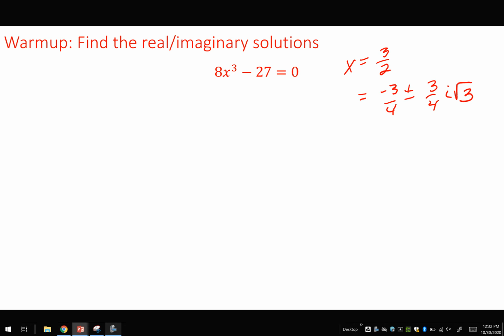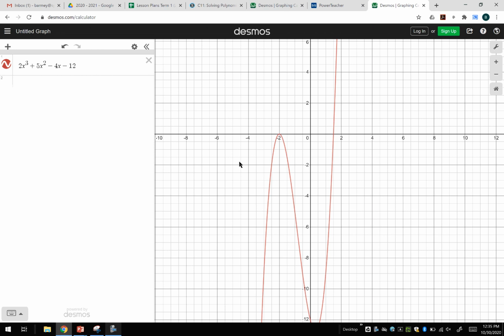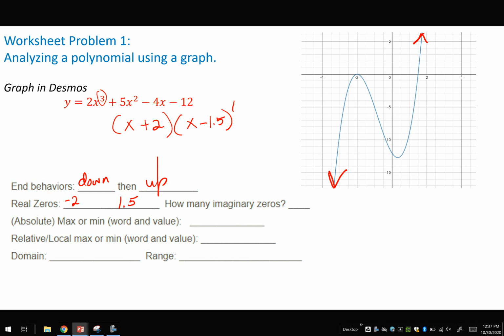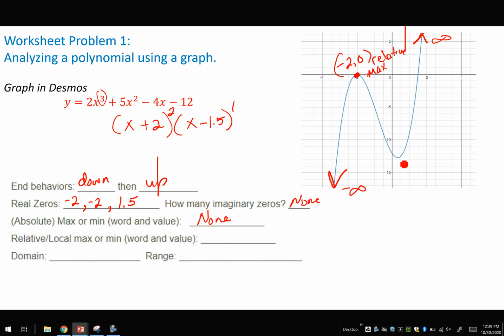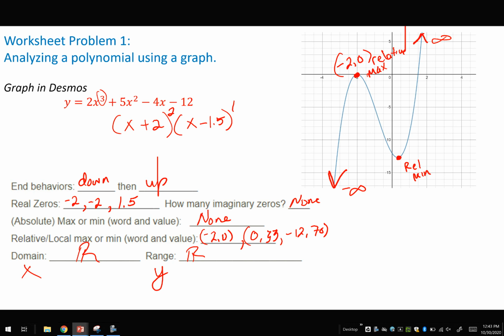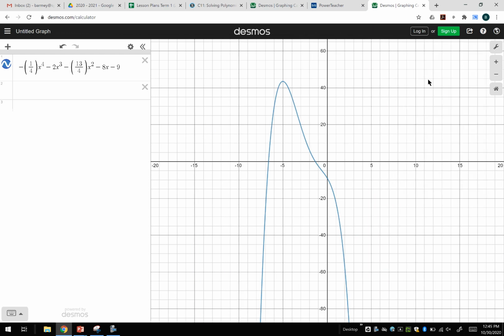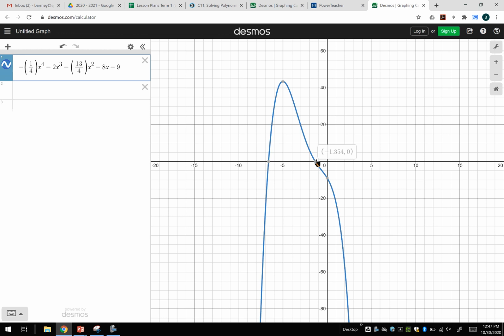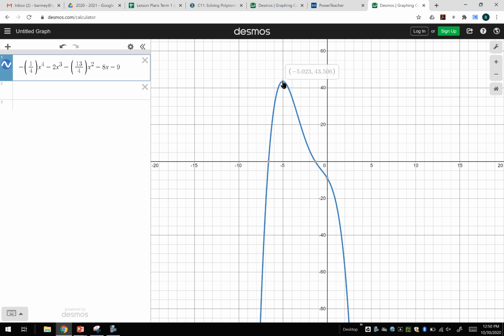5 3 Solving Polynomials Graphically Day 3